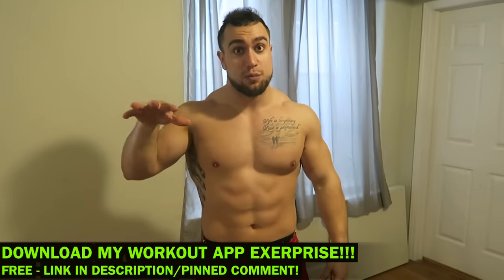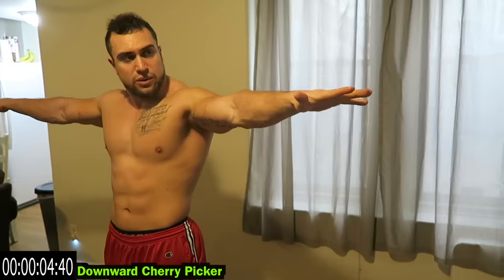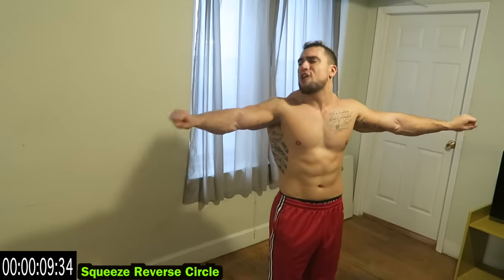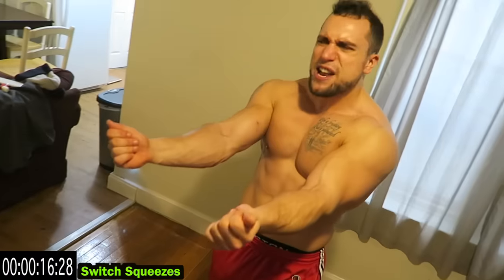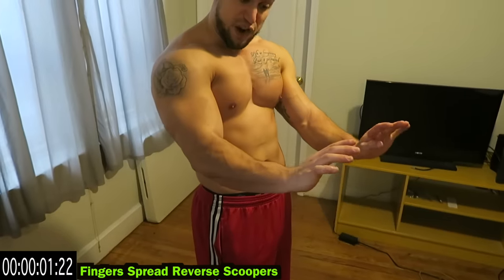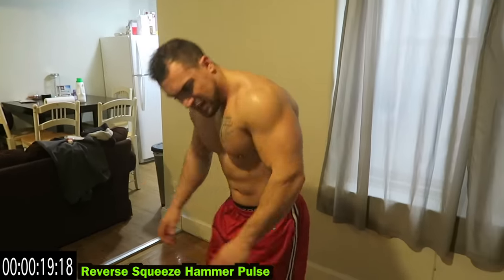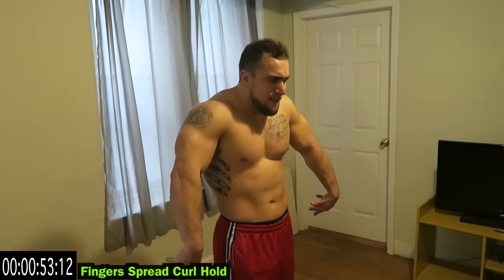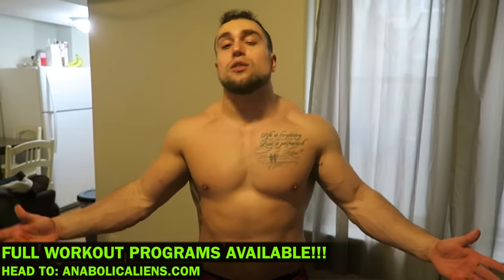Intense 10 Minute At Home Forearm Workout Bodyweight Finisher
Official Anabolic Aliens video of: Intense 10 Minute At Home Forearm Workout Bodyweight Finisher.

Burn out those forearms with just your bodyweight! This 10 minute forearm workout can be done right at home, at the gym, or literally anywhere. Absolutely no equipment is needed. This routine is intended to be done at the end of your forearm workout as a finisher. You can do multiple sets as well for a full forearm routine. Just make sure to allow proper recovery time after this workout due to how sore your forearms will be. Get after it, chase that pump, and make those forearm gains Aliens!

Downward Wrist Curl - 0:50
Upward Reverse Wrist Curl - 1:20
Downward Cherry Picker - 1:50
Upward Cherry Picker - 2:20
Squeeze Circle - 2:50
Squeeze Reverse Circle - 3:20
Frontal Rotation - 3:50
Rear Rotation - 4:20
Switch Squeezes - 4:50
Squeeze 180 Rotations - 5:20
Push Spreads - 5:50
Squeeze Curl In Outs - 6:20
Fingers Spread Reverse Scoopers - 6:50
Frontal Squeeze Hammer Pulse - 7:20
Reverse Squeeze Hammer Pulse - 7:50
Finger Pulses - 8:20
Fingers Spread Curl Hold - 8:50
Squeeze Reverse Hold - 9:50